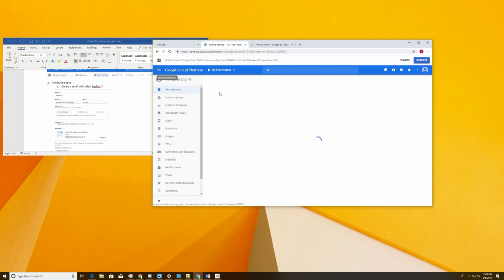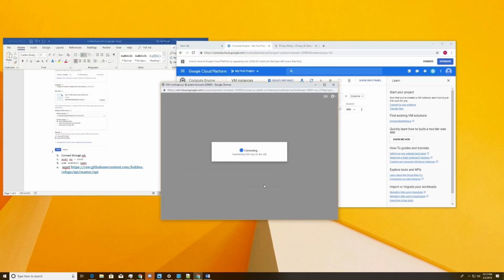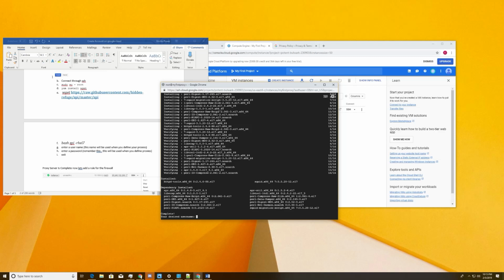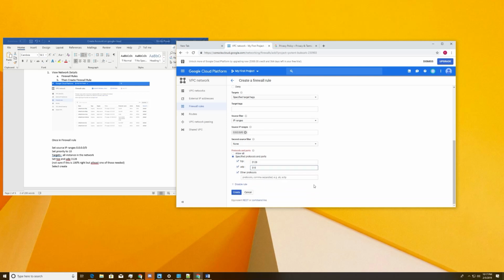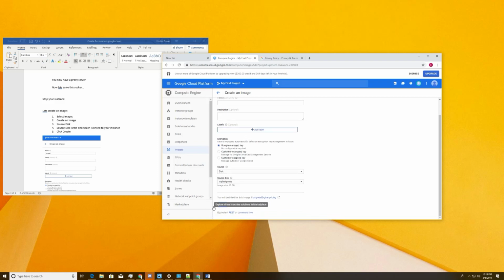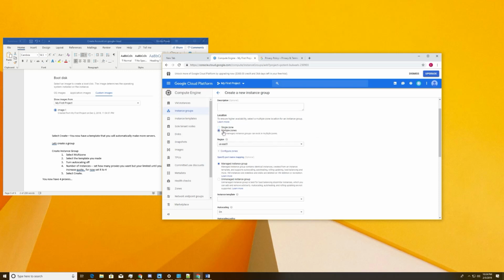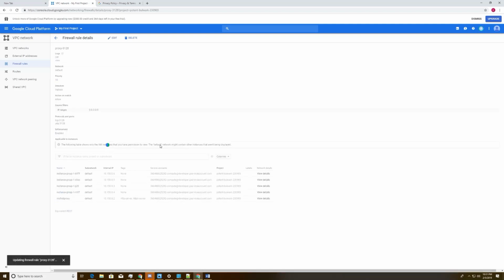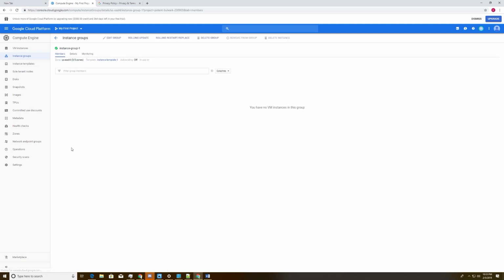PLEASE SEE NEW VIDEO ON MAKING PROXIES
This is a walk through of my template loaded onto endurance cook group

If you follow this please change RHEL7 to CentOS when making your Server.